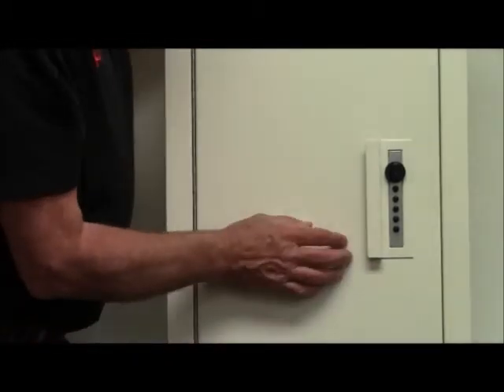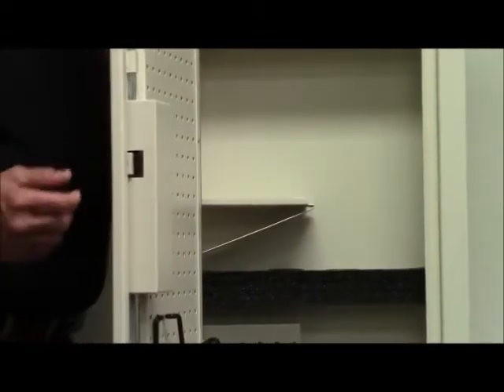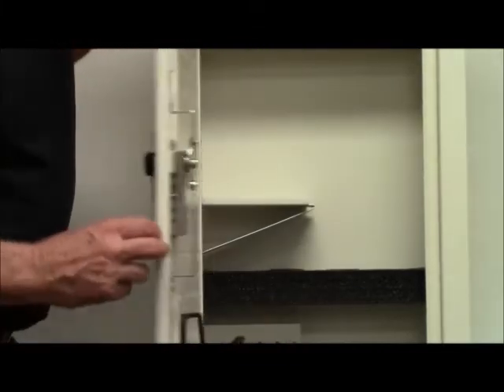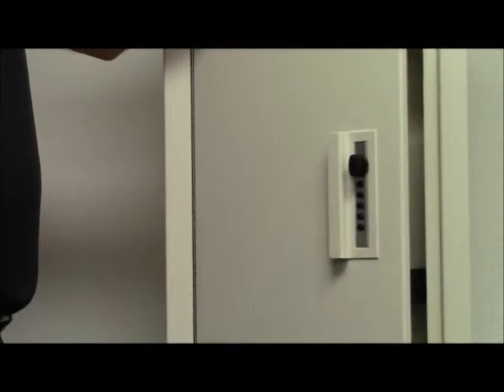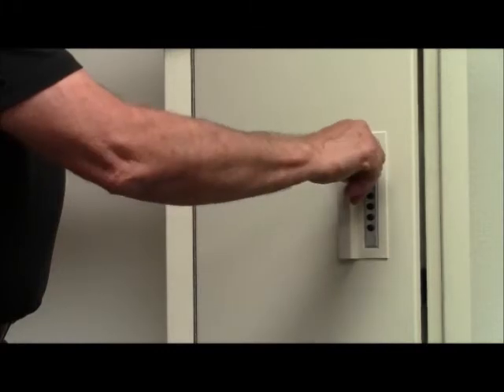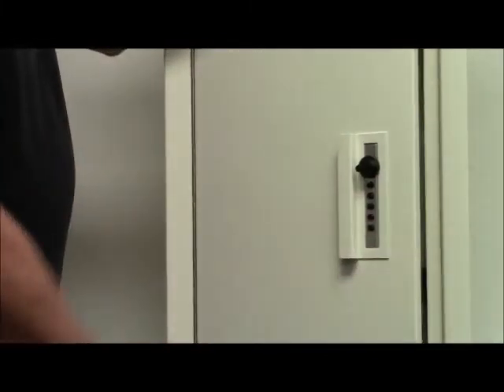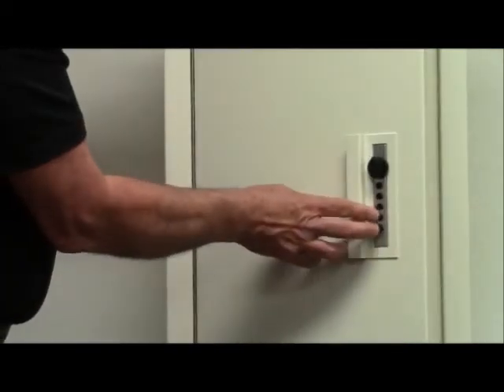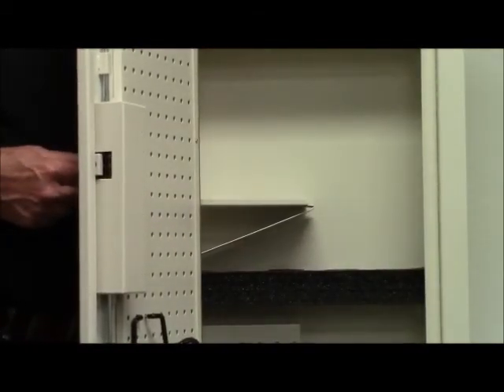CVII Lock Instructions, Closet Safe, In Wall Safe, Quick Access Safe, Gun Safe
How to reset your combination on a Closet Vault II